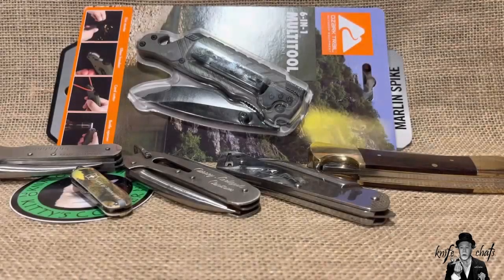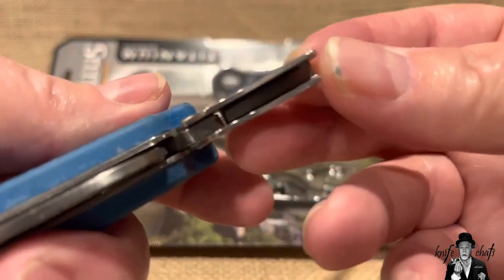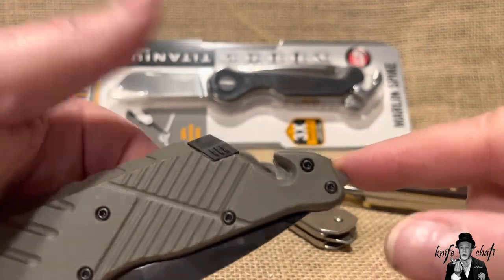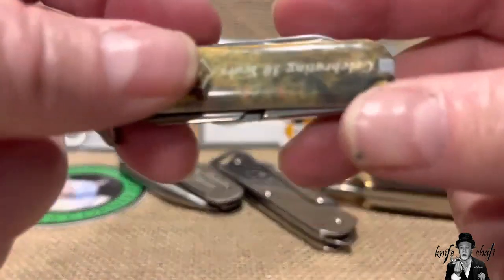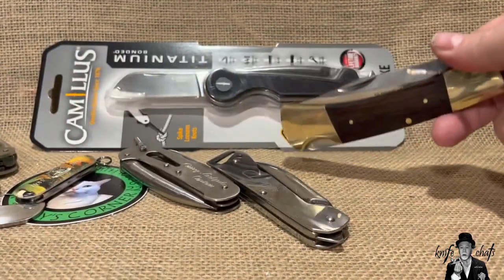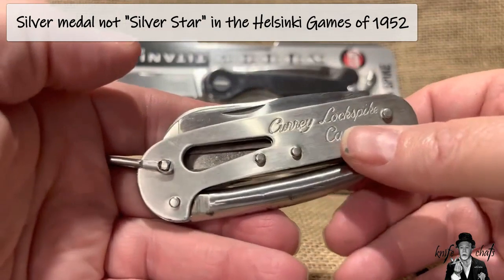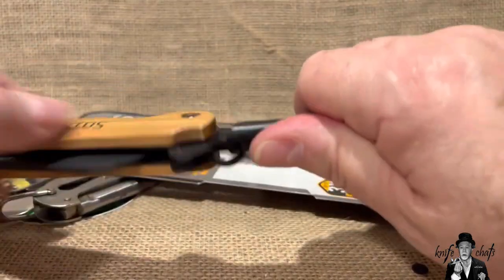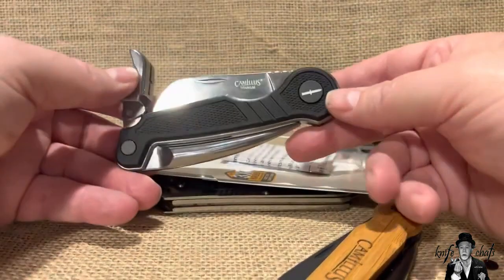Unboxing some new (to me) stuff and some rambling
No doubt about it... I've been on a Marlin Spike Knife as of lately but there's more in this video than just that.